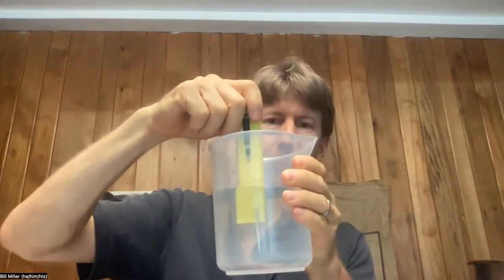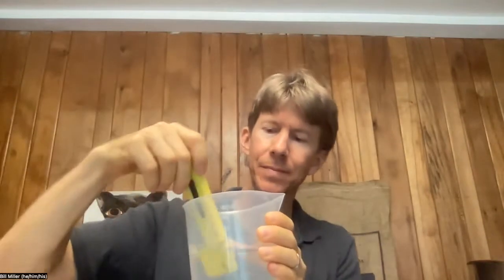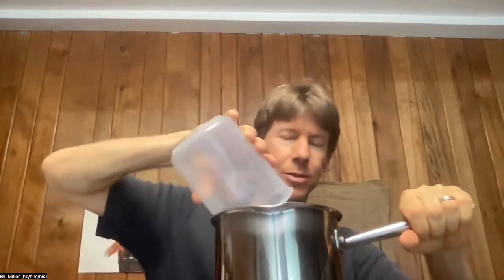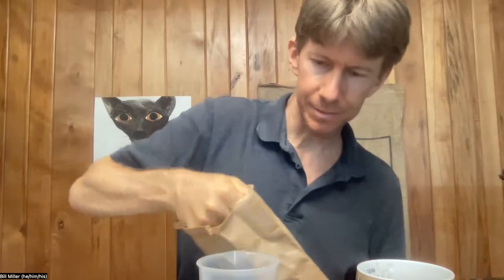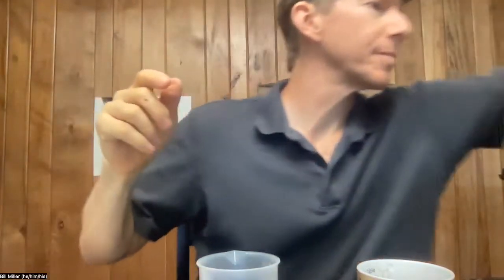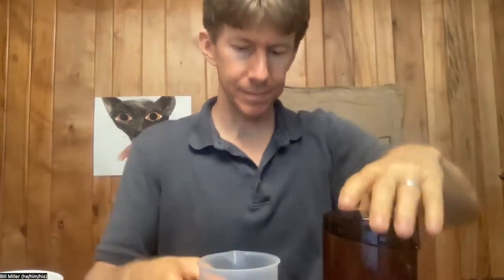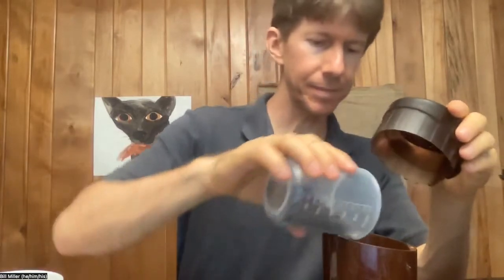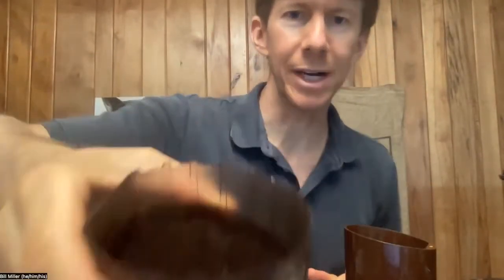A7 pH of Coffee - Procedure A Record pH of Water, Get Set-Up v2